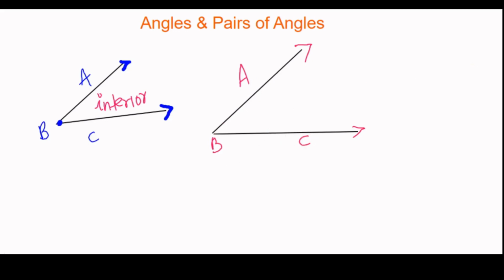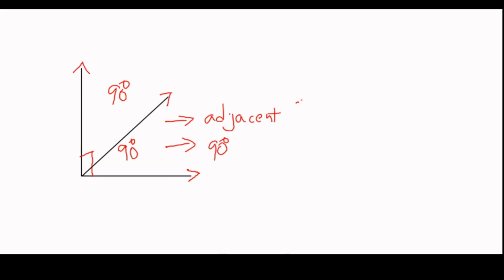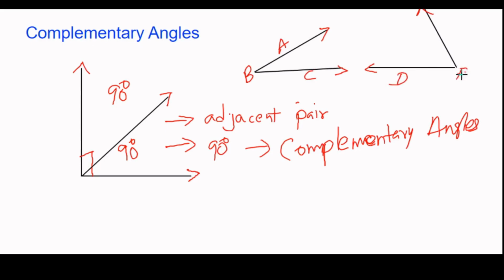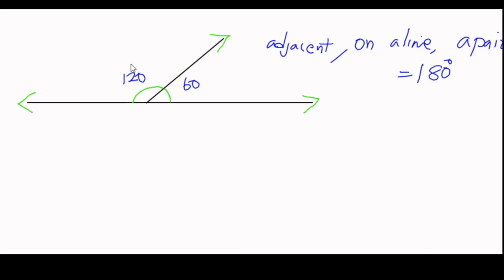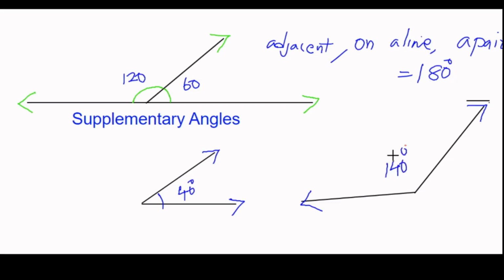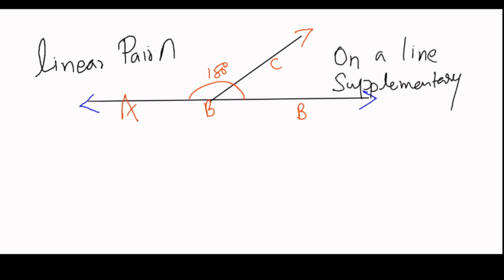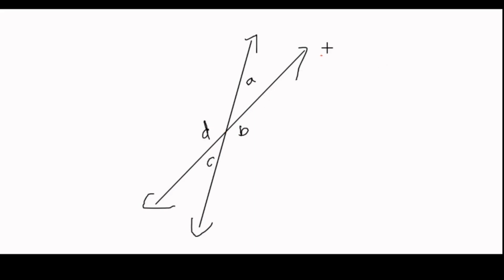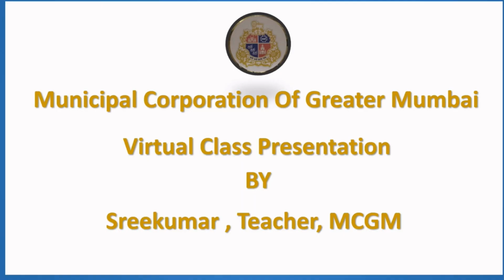Class 7 Mathematics Angles and pairs of angles by BMC Edu VTC Teacher Sreekumar T